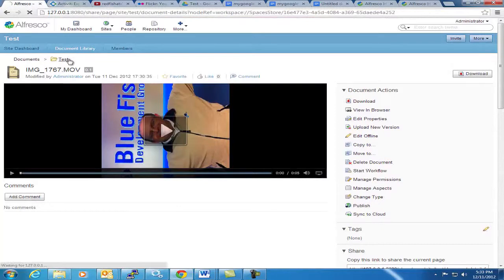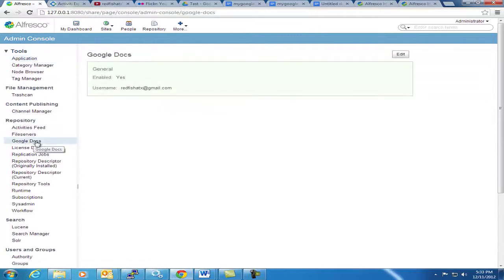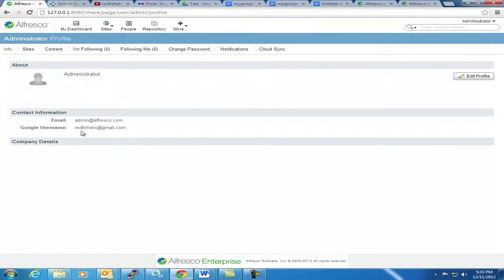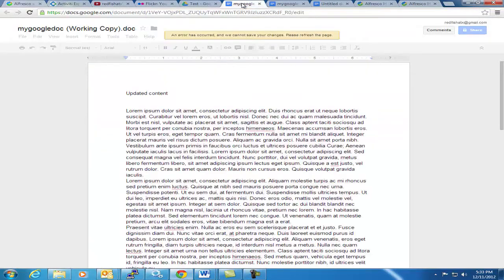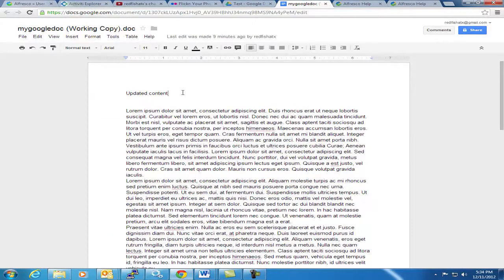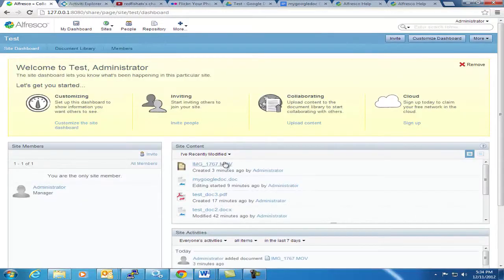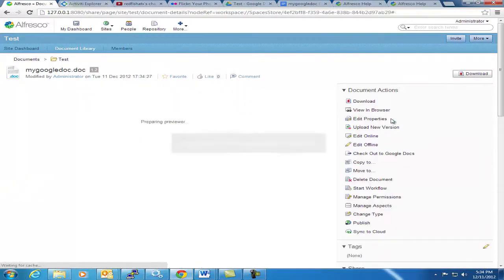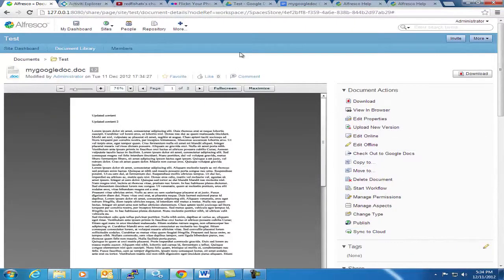What's New in Alfresco 4.x | Part 3 of 3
for more information about Alfresco and Blue Fish Development Group. In What's New in Alfresco 4.x | Part 3 of 3, Gary shows you more great things about Alfresco 4.x.